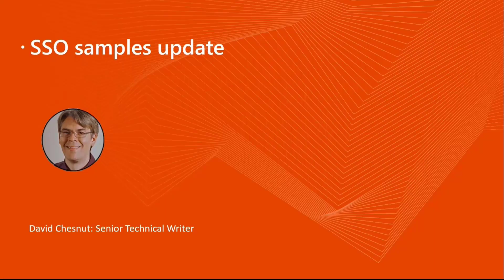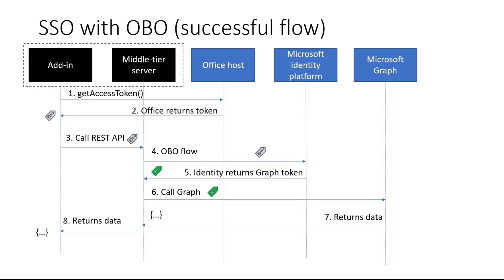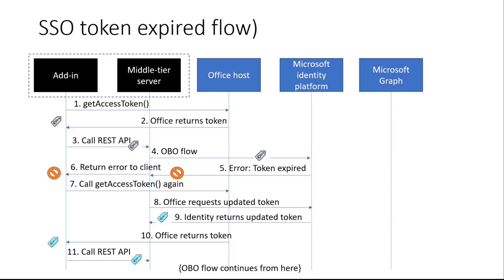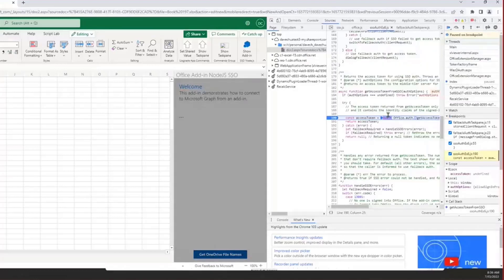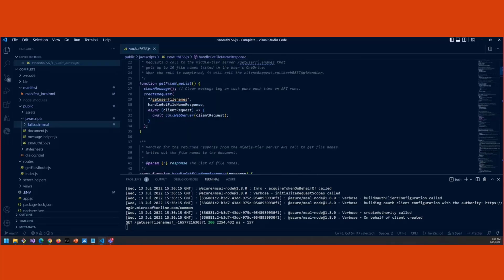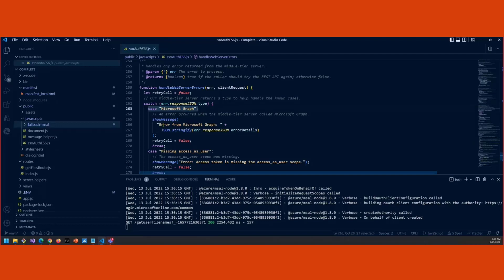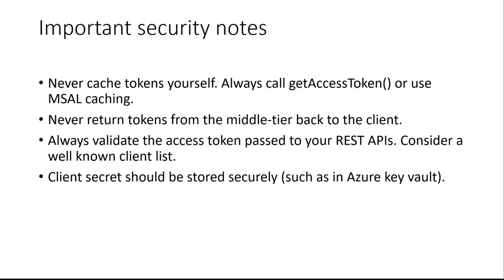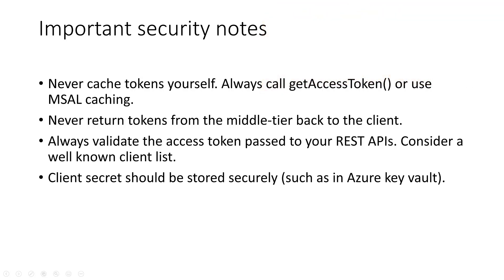Microsoft Office Add-ins Single Sign-on (SSO) sample updates and demo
In this 19-minute Developer-focused demo, David Chesnut relates how token handling in SSO NodeJS sample has been updated to not return a middle-tier token back to the client.  Step through the logic of the three scenarios addressed in this sample.  SSO with OBO (successful flow), SSO fails and must use MSAL (fallback flow) and the SSO token expired flow.   Tips on extending this sample and 2 related SSO samples - ASP.NET and Outlook along with security notes. This PnP Community demo is taken from the Office Add-ins community call – July 2022, recorded on July 13, 2022.

Demo Presenter
• David Chesnut - Senior Technical Writer (Microsoft) | @davidchesnut

• SSO NodeJS sample Repo - Office Add-in that supports Single Sign-on to Office, the Add-in, and Microsoft Graph